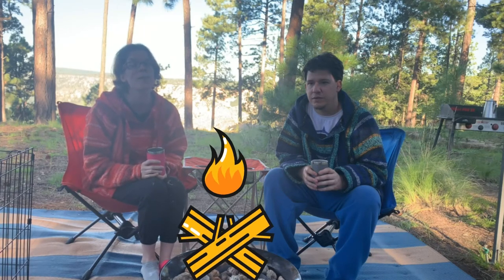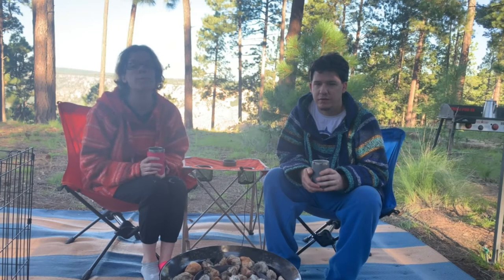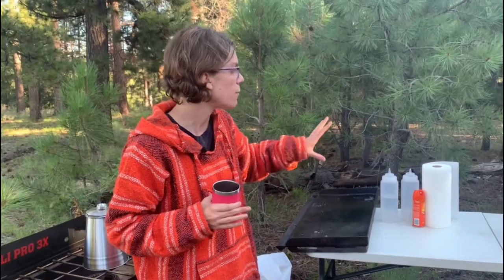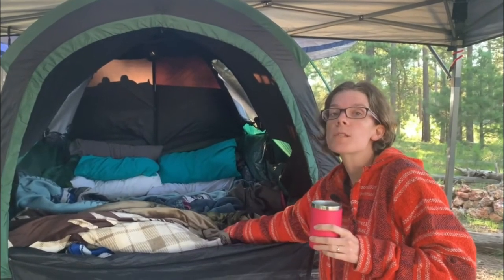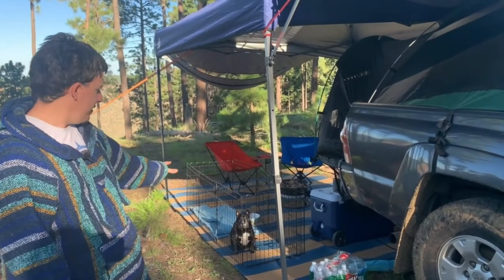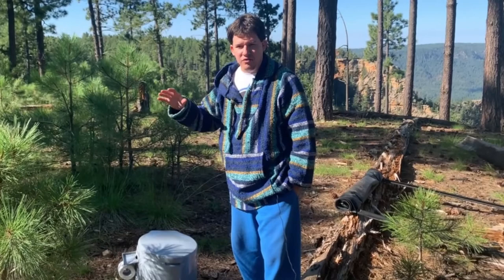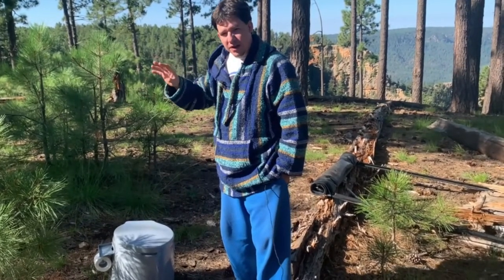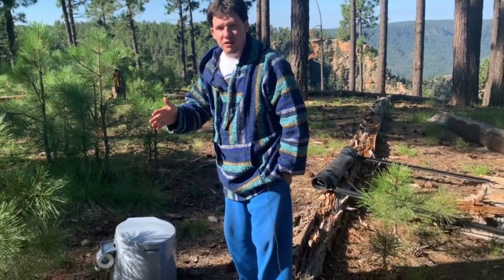How to Tent Camp For FREE!!! | Truck Tent Camping | Camping Up On The Rim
In this video we talk about how to camp out in the woods and thing you may want to help you enjoy your camping experience.

Timestamps
0:00 Intro